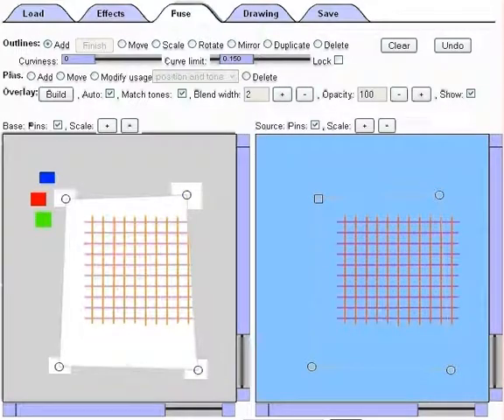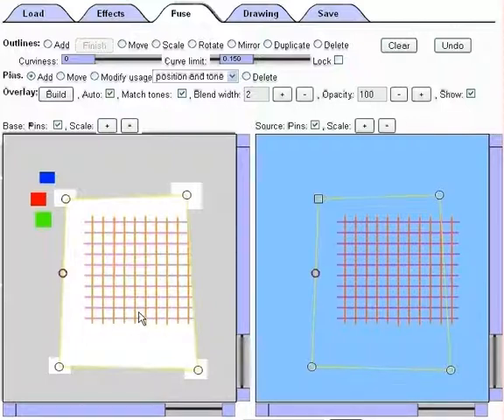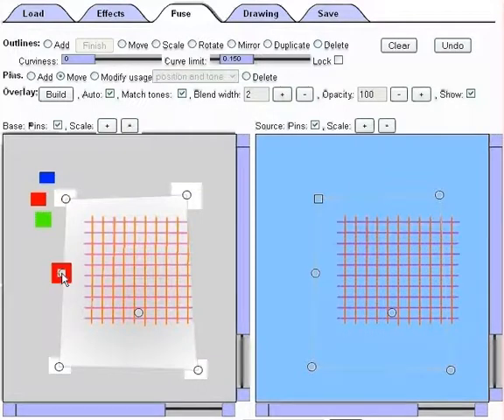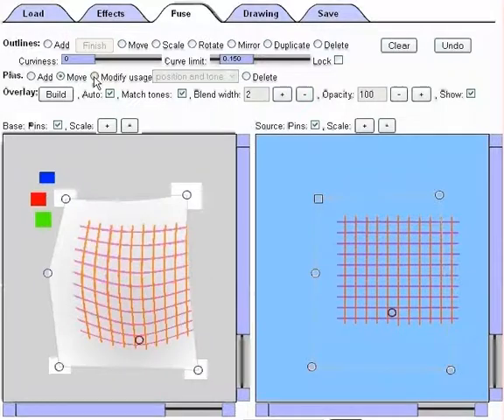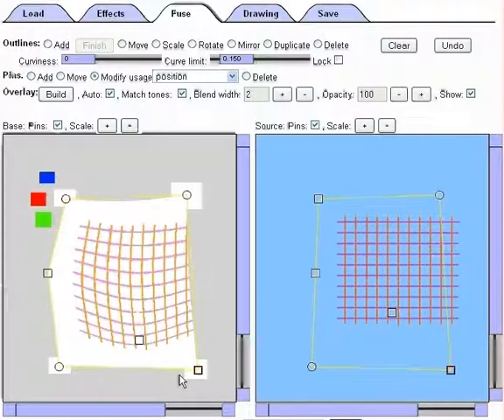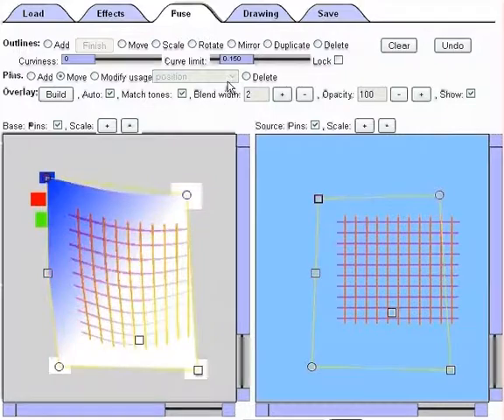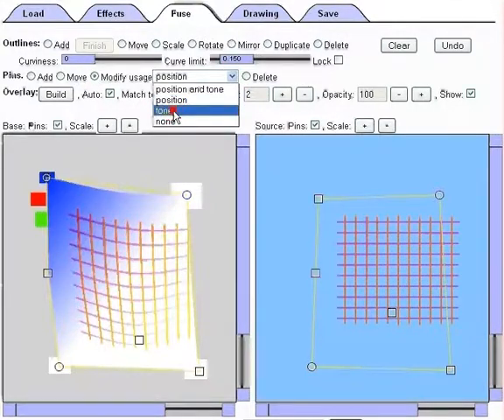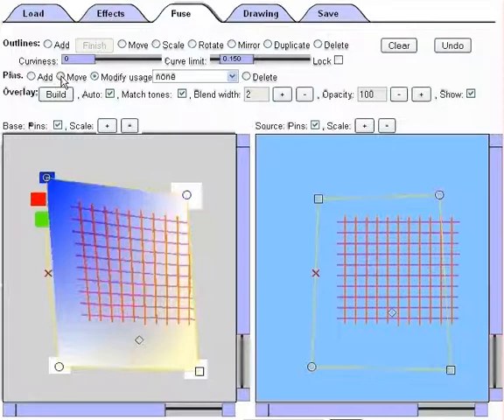FaceSwitcher - The pins controls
This is a tutorial on using the pins controls on the Fuse pane of FaceSwitcher, a free facebook app for image compositing.